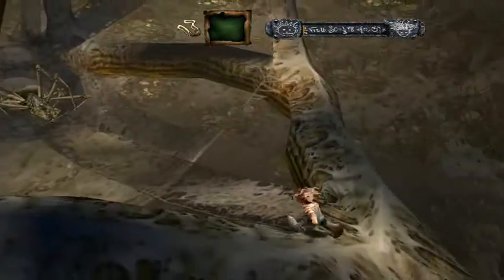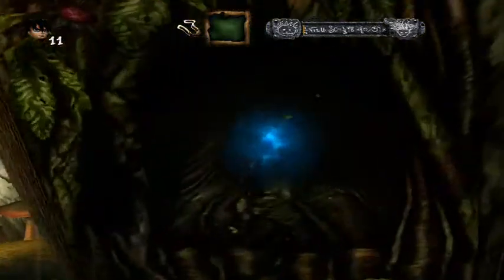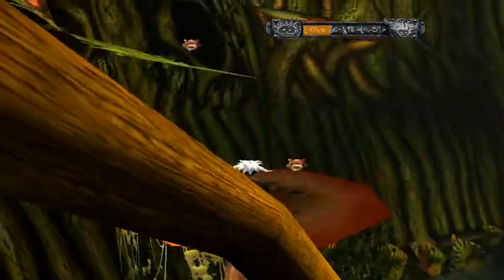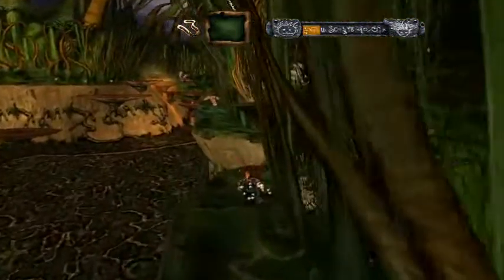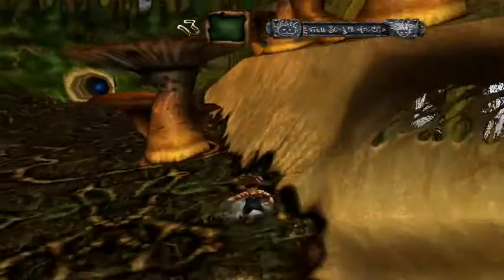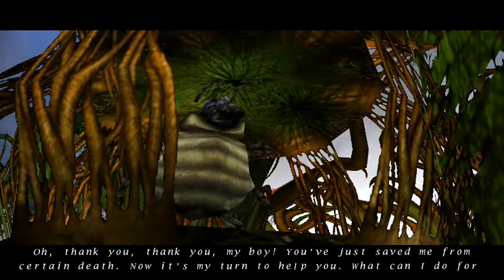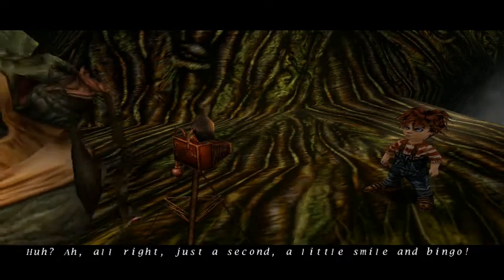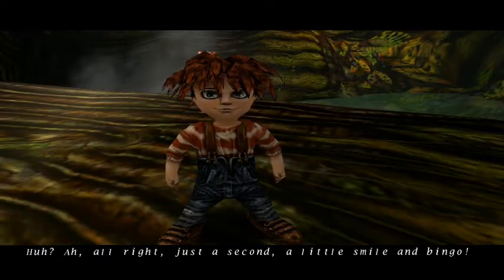Evil Twin: Cyprien's Chronicles Playthrough Part 5 (2 of 7)